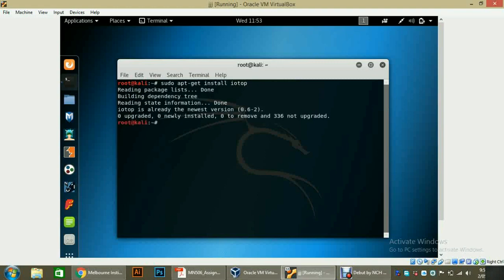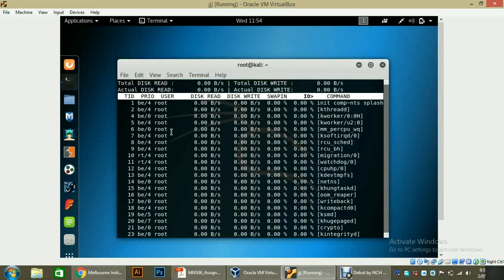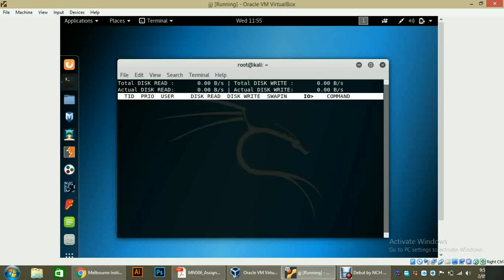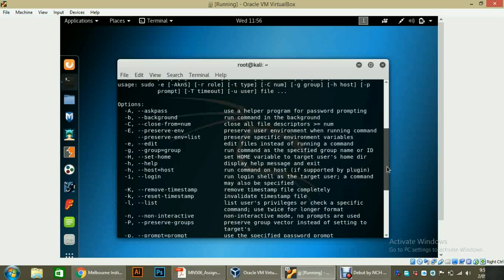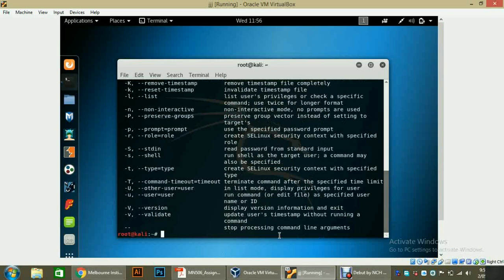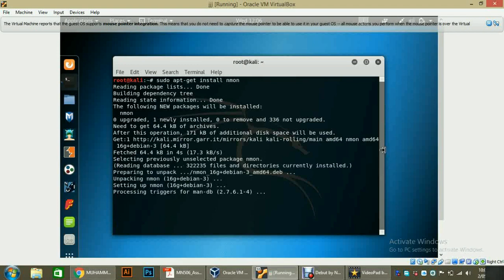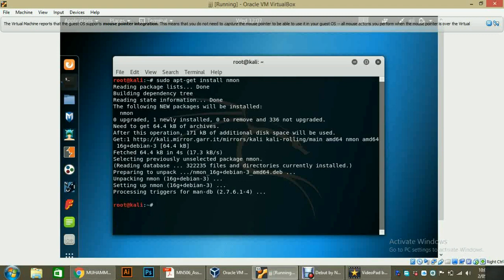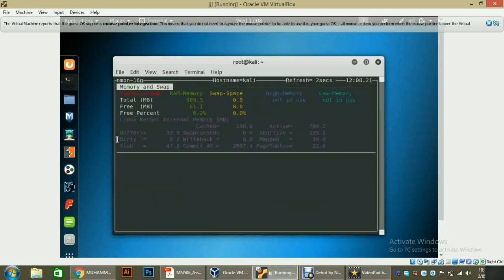MIT171054 - Raouf Abdul Samad - MN506 - system management -ASS1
Analyse and compare various server management systems, iotop and  nmon commands Using Kali Linux.